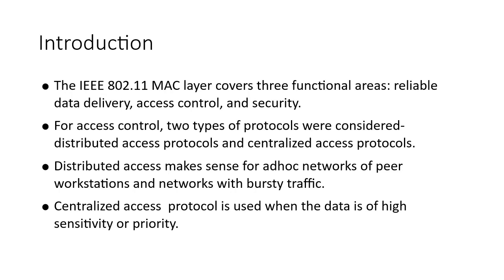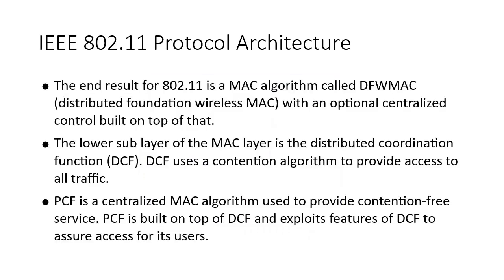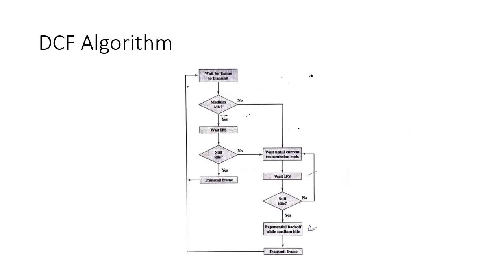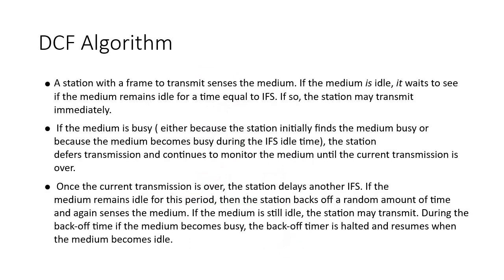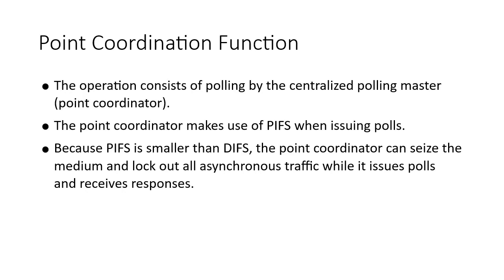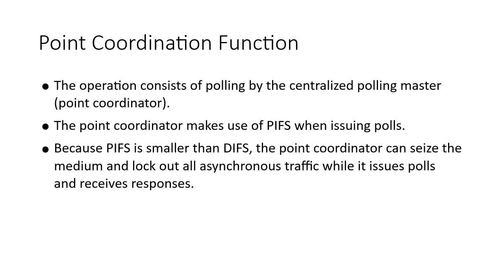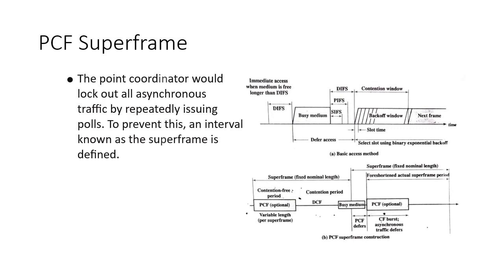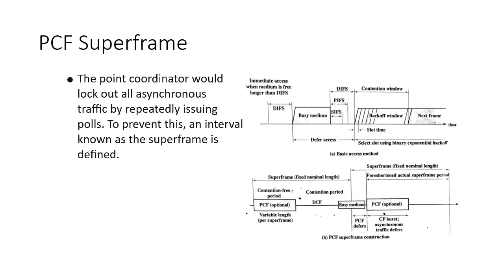Differences between PCF and DCF- wireless communication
In this video, the differences between Distributed Coordination function and Point Coordination function of access control in IEEE 802.11 are explained.